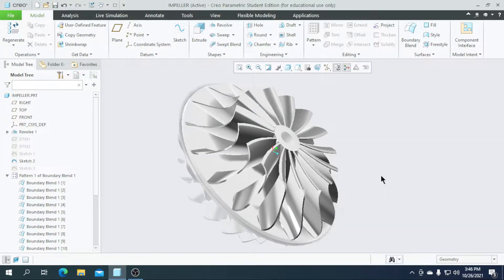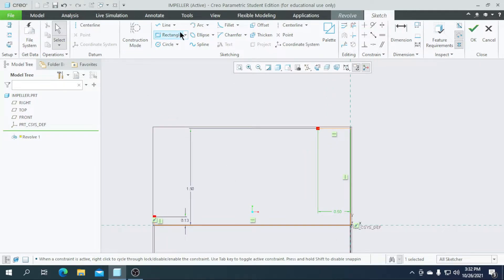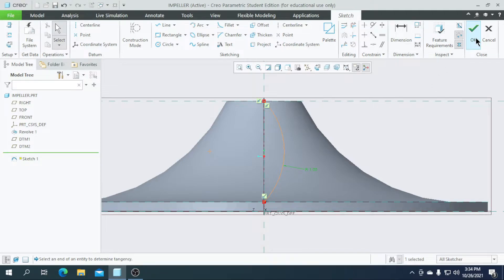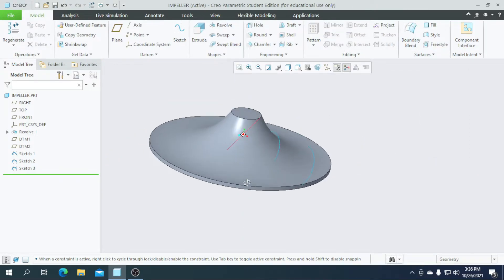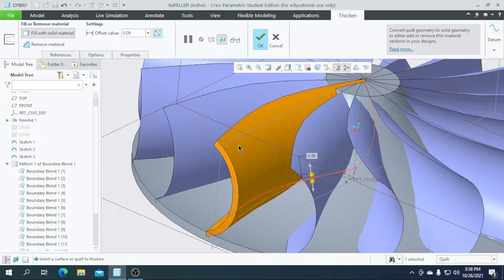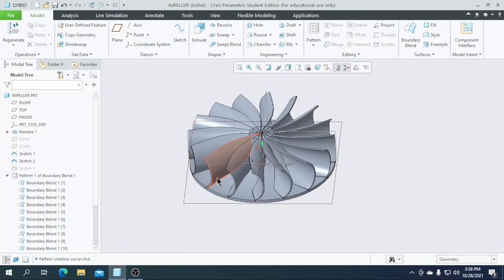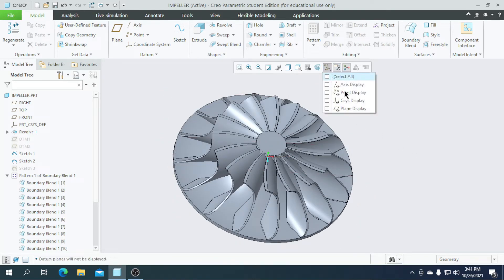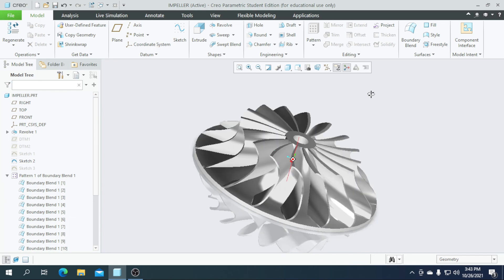How To create " IMPELLER " In Creo 3Dmodelling impeller Creomechanism support.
This video Teach you how to draw parts in 3D using creo parametric!!!

Device           : windows10
Editing app   : VSDC  video editor.
3D software : Creo parametric 6.0.2.0.